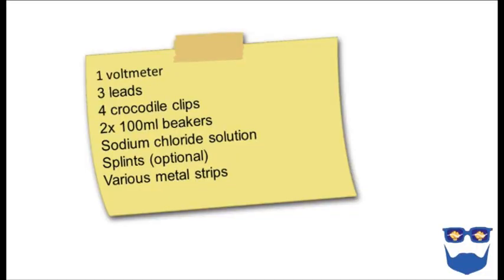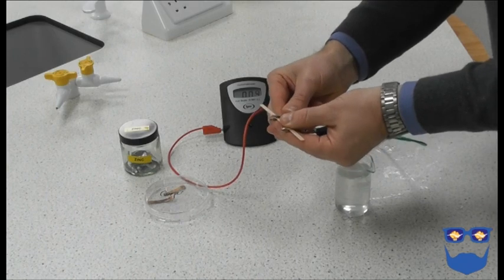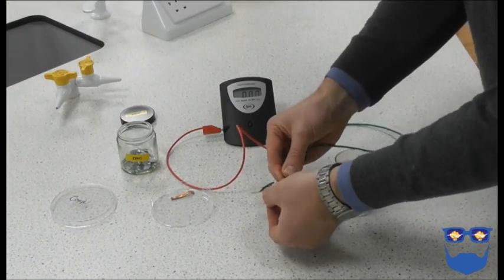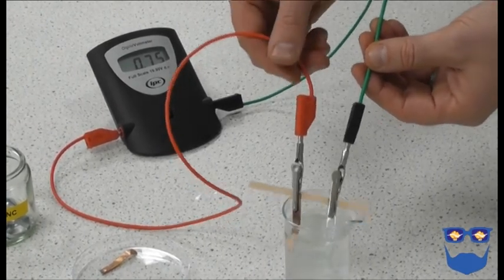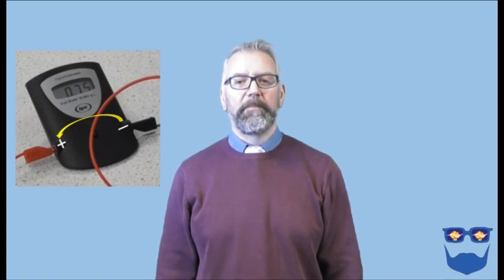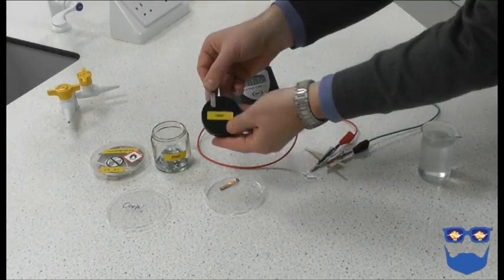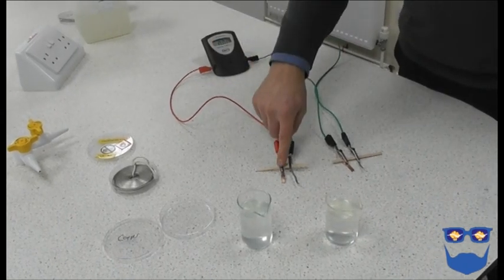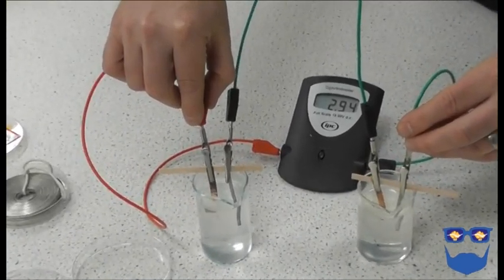Chemical Cell experiment for the classroom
In this Any Excuse for a Chemistry Experiment, I demonstrate how to carry out and measure, the potential difference generated in a chemical cell. I show why the voltage is either positive or negative and why the voltage changes with different metals. I then demonstrate how to create a battery of chemical cells.